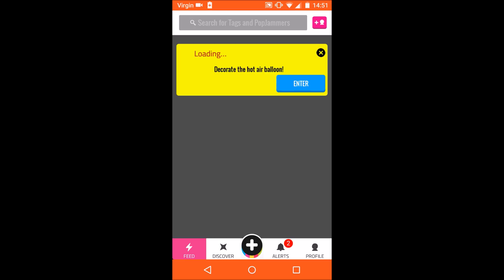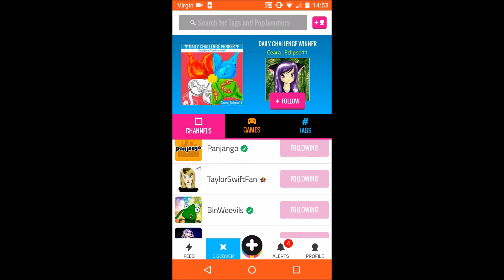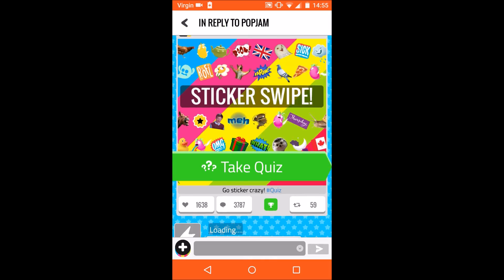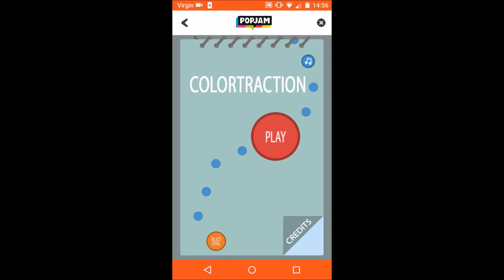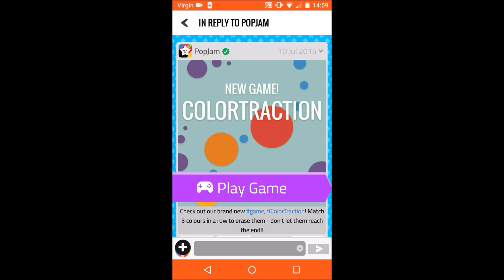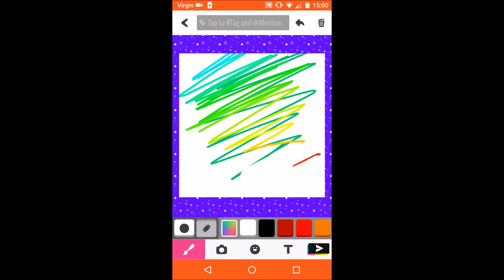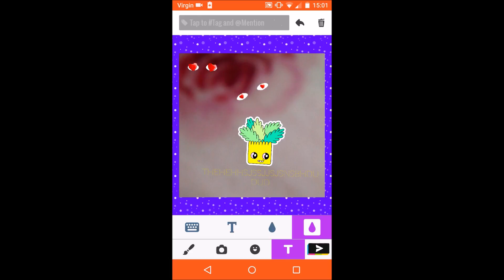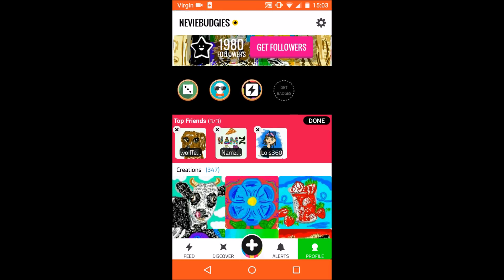PopJam Tour, Hints And Tips For Newbies!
Voiced PopJam tour for newbies!
Follow my PopJam Neviebudgies for more fun and art!